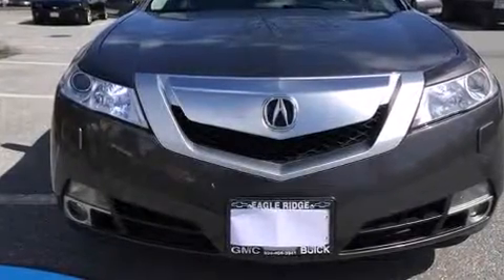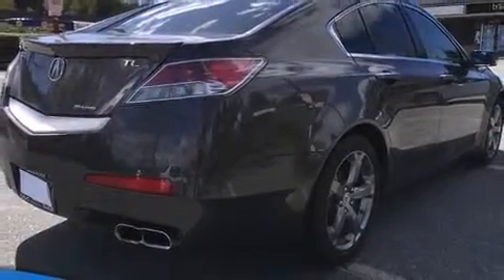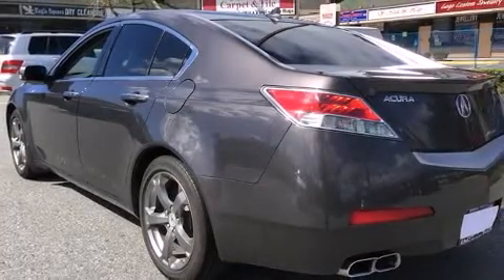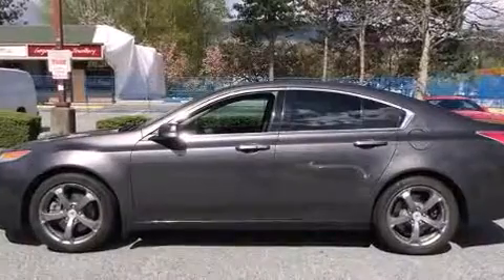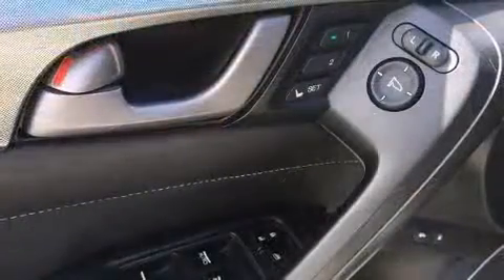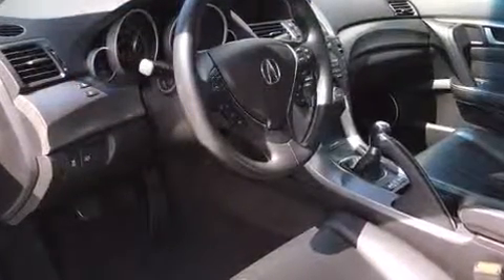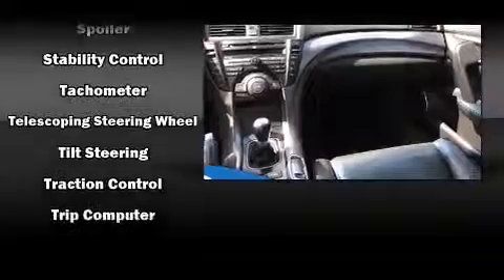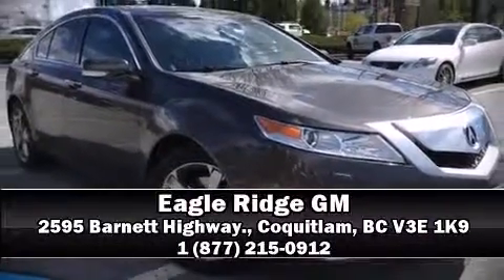2010 Acura TL in Coquitlam, BC V3E 1K9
2595 Barnett Highway.

You're going to love the 2010 Acura TL. This 4 door, 5 passenger sedan still has less than 45,000 kilometers! Under the hood you'll find a 6 cylinder engine with more than 300 horsepower, and for added security, dynamic Stability Control supplements the drivetrain. Acura prioritized handling and performance with features such as: leather upholstery, front and rear reading lights, variably intermittent wipers, automatic temperature control, power door mirrors and heated door mirrors, power windows, and seat memory. With high intensity discharge headlights illuminating your path, you'll always appreciate maximum visibility. For drivers who enjoy the natural environment, a power moon roof allows an infusion of fresh air. Premium sound drives 12 speakers, providing you and your passengers a sensational audio experience. Acura also prioritized safety and security by including: head curtain airbags, front SIDE impact airbags, traction control, brake assist, anti-whiplash front head restraints, ignition disabling, and 4 wheel disc brakes with ABS. This car was designed with safety in mind, allowing you to drive with even greater assurance. Our aim is to provide our customers with the best prices and service at all times. Stop by our dealership or give us a call for more information.